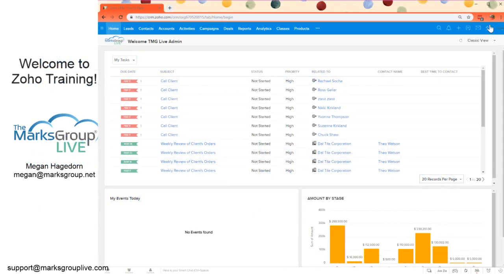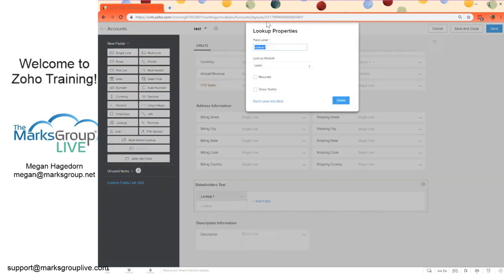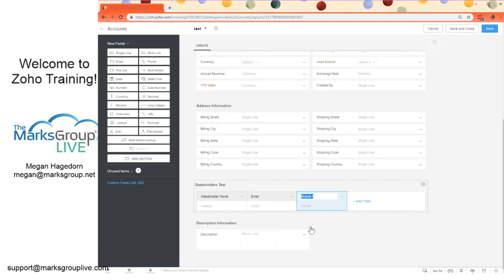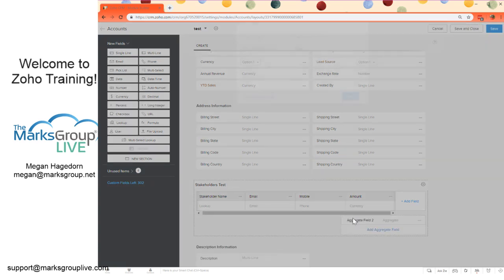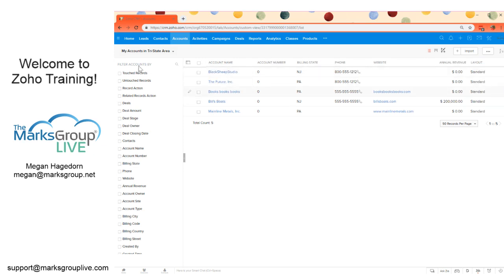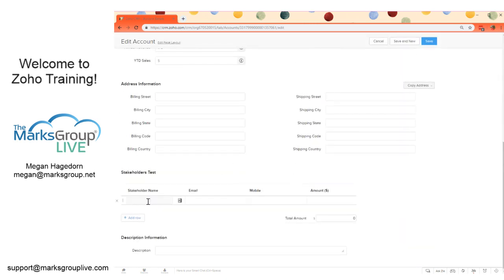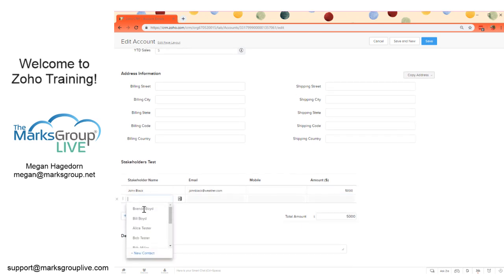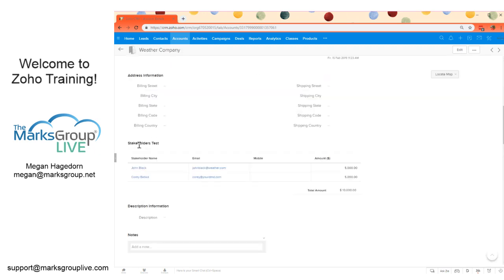Zoho CRM Subforms: How to Work With Them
Zoho CRM subforms are a helpful way to capture data within a record.  Learn everything you need to know using subforms in  Zoho CRM in this video!

Some key points related to subforms include:
- subforms are separate tables within a record
- subforms allow you to view data from different modules
- subforms can contain aggregate calculations

Subforms are an important tool to manage data in your Zoho CRM.